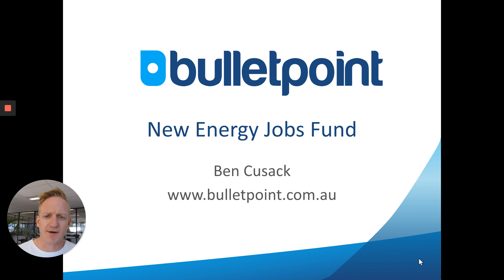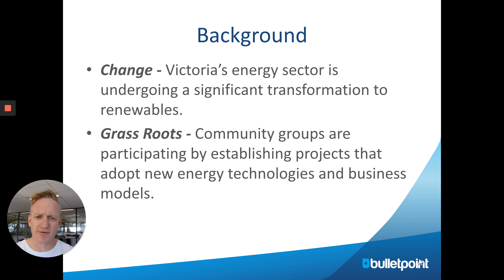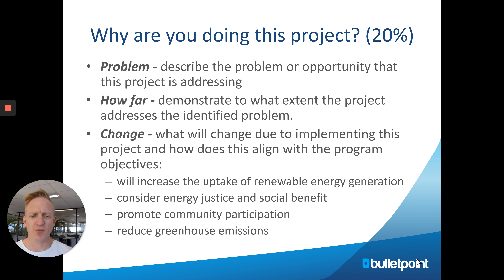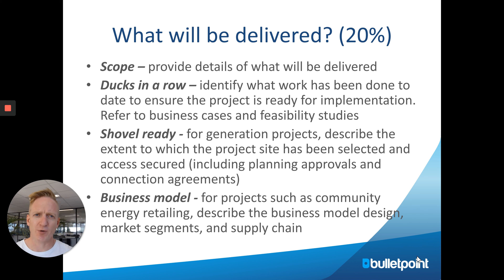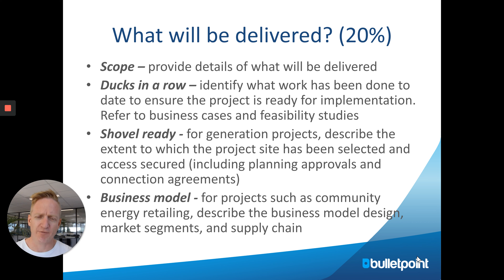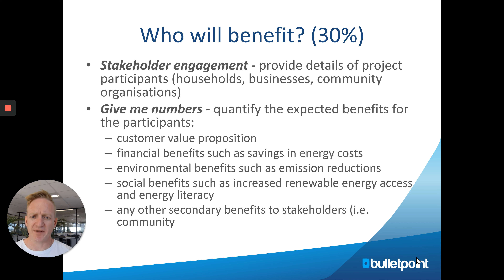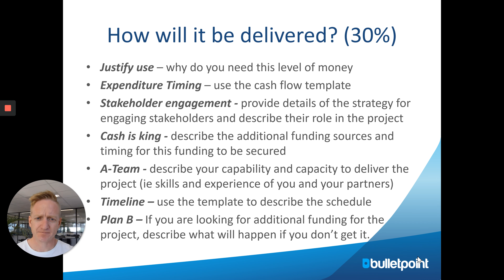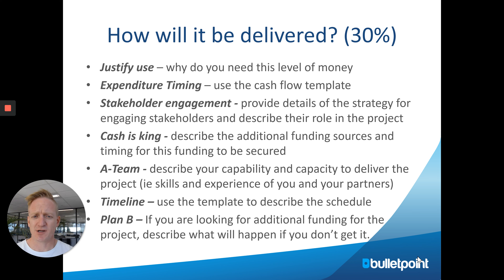New Energy Jobs Fund - $1M Grant